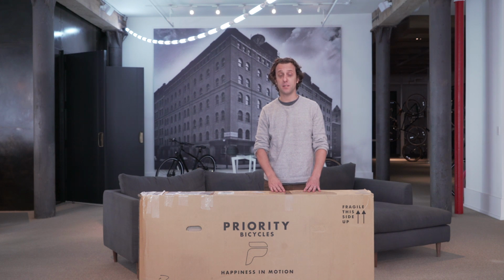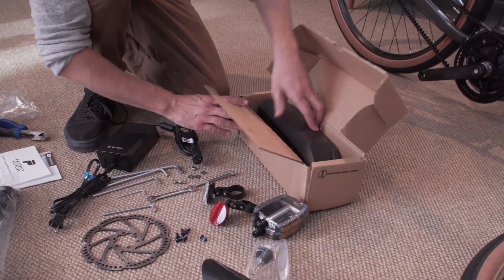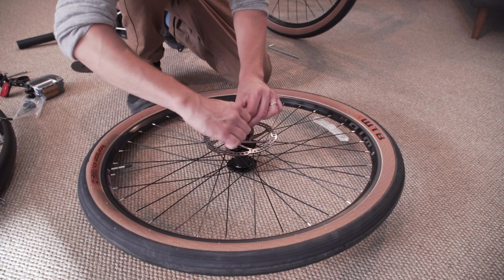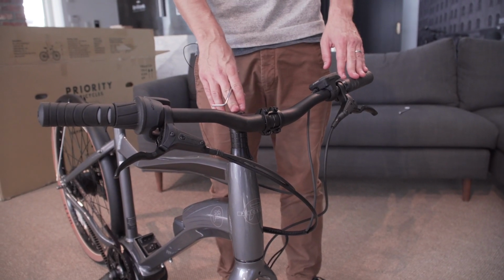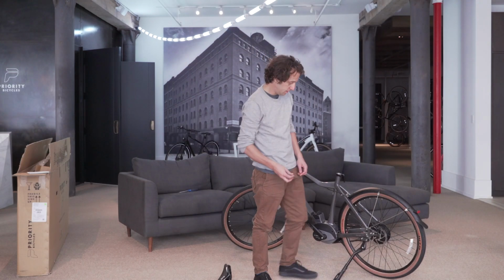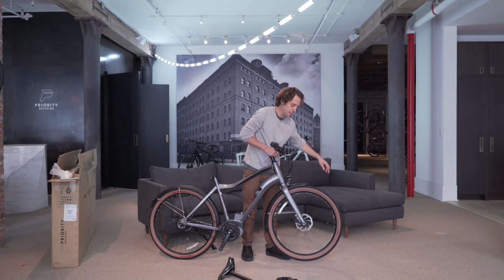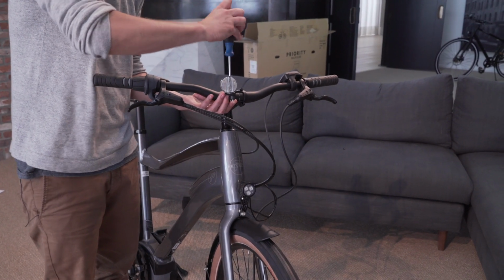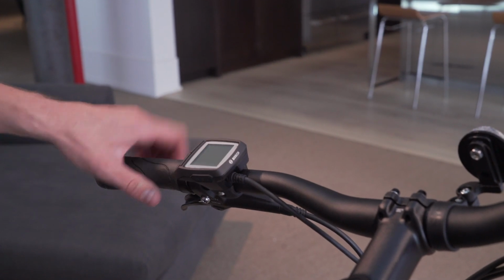ASSEMBLING YOUR EMBARK